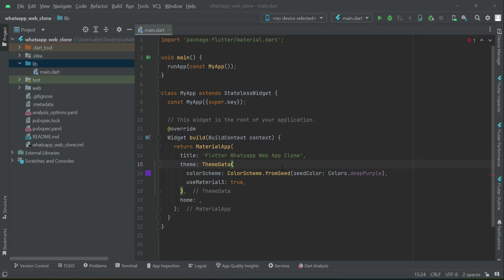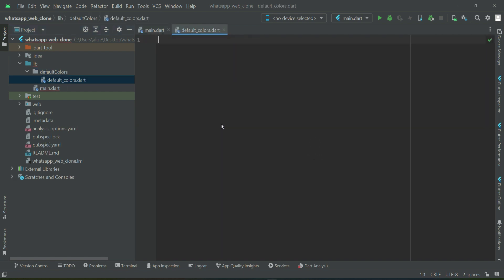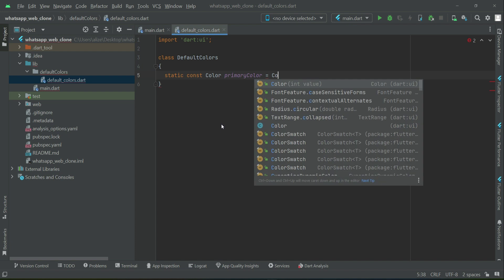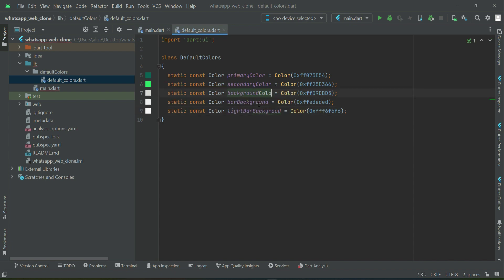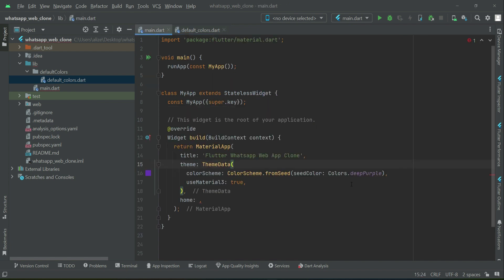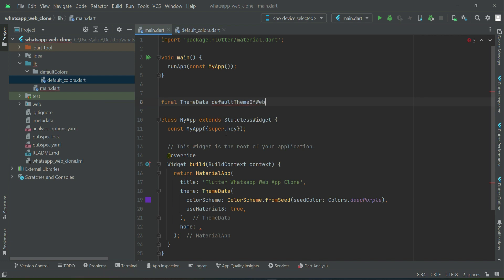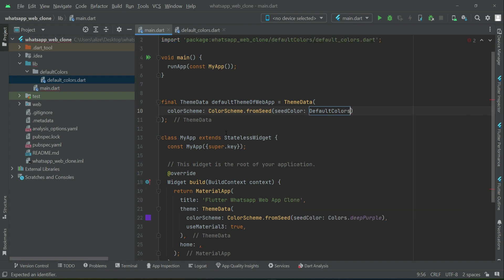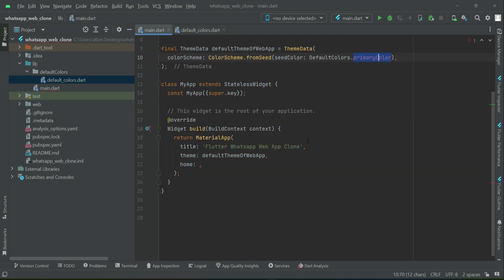Flutter Web Development Full Course | Whatsapp Clone Flutter Firebase Web App Development Course